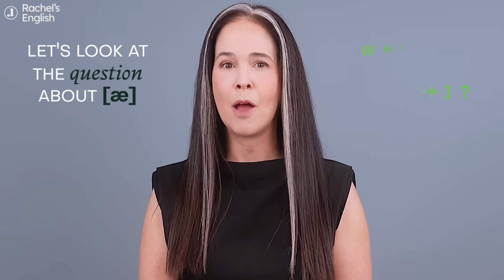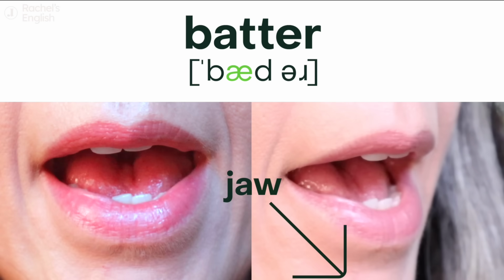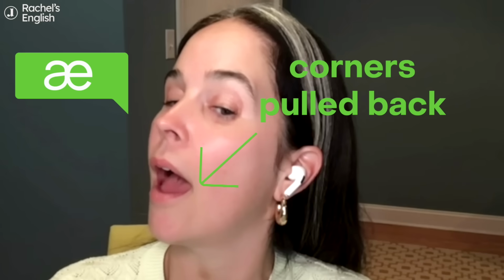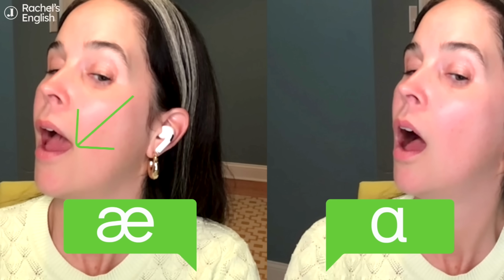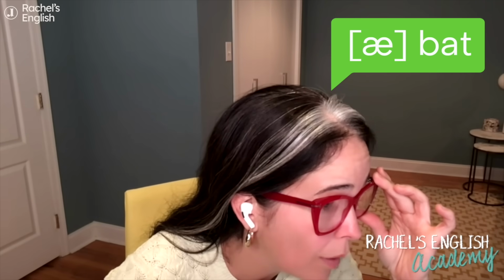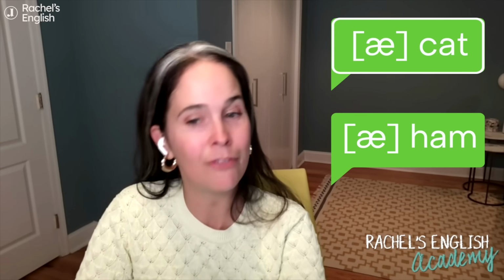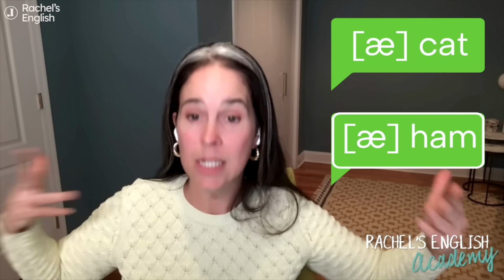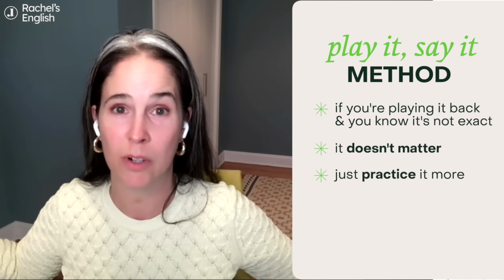ENGLISH VOWEL [æ] | BAT, CASH, MAD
Speaking English involves mastering some tricky vowel sounds. In this video I show you everything you need to know about the A as in CAT sound. This speaking English tutorial is all about practice. I’ll give you loads of examples and teach you my Play It / Say It method. This approach to improving your English speaking uses your body’s natural learning pathways to make lasting changes to your accent. Learning how to speak English with ease takes a lot of work but I’m here to help! Let’s get started.

00:00 Introduction
00:08 How To Say [ae]
00:31 Check out Rachelsenglishacademy.com and sign up for the free course
00:54 Can you explain the tongue position for the [ae] sound?
01:12 Mouth images
02:12 Which is the hardest vowel sound for you?
02:20 bat and father vowel comparison
03:34 in slow motion
05:37 Sophia live class question: What is up with the ae as in bat vowel when it's followed by m or n?
04:43 Rachel's English Academy
05:08 Free Course - Top 3 Things to Master the American Accent
08:07 Play it, Say it Method
11:07 Join, like and subscribe